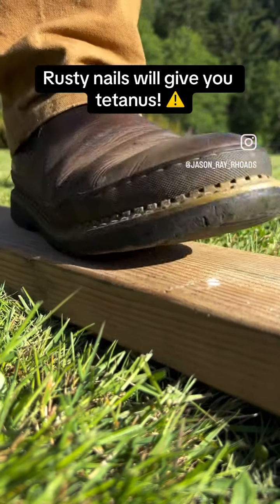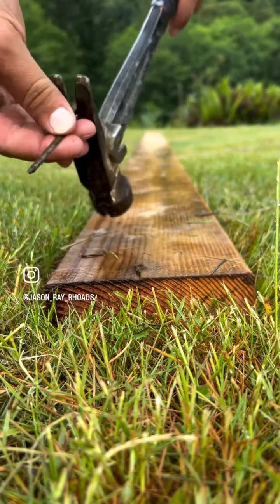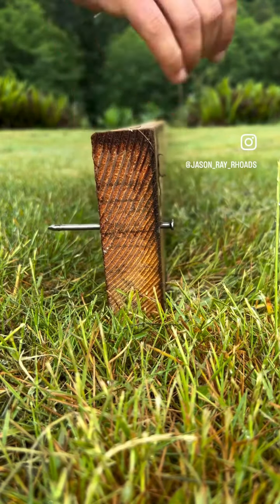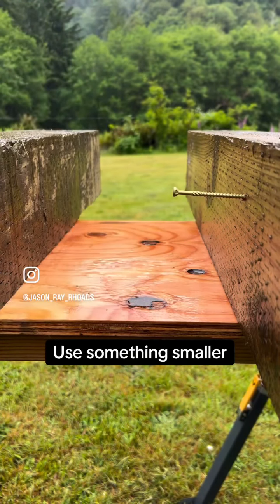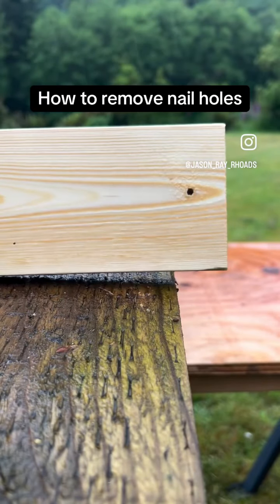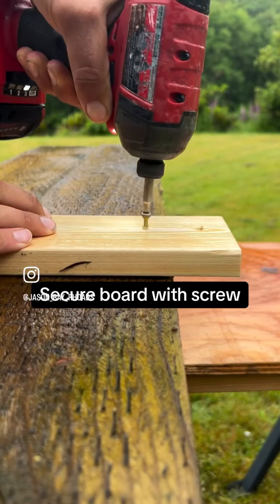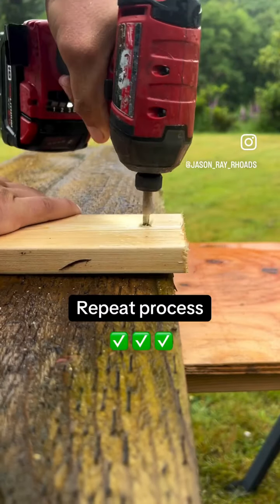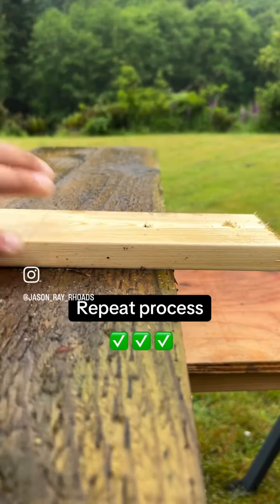If tou step on rusty nail